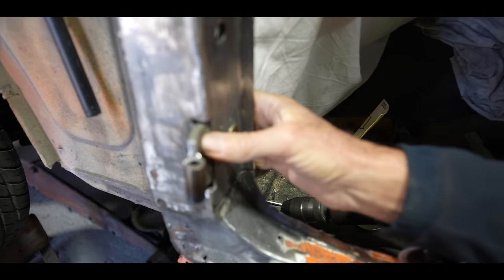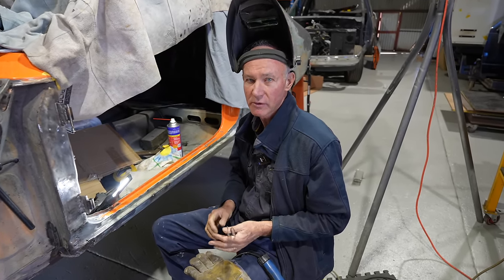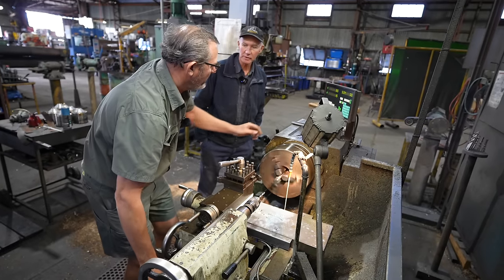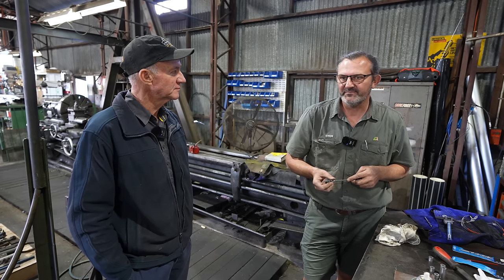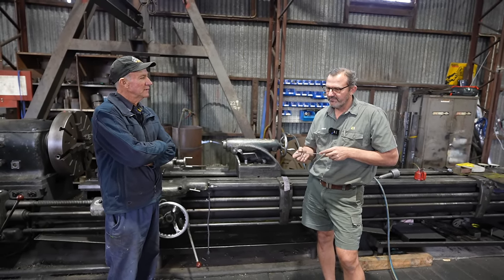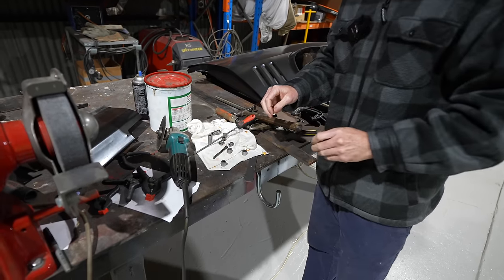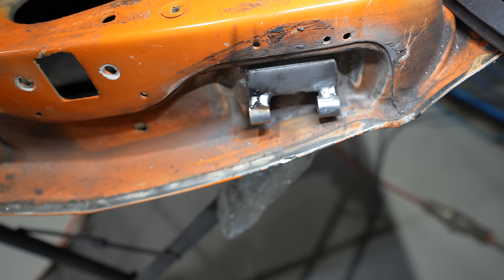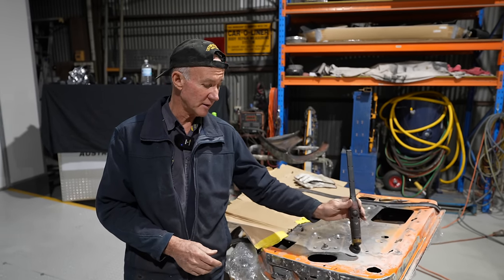Holden Torana Gtr Xu1 LJ ( Part 11 ) We track down original hinge pins and machine up new barrel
The boys find some more rough repairs on the drivers door. Matt has tracked down some brand new original door hinge pins. Darryl and Mick head over to Agricultural Requirements and Steve machines up all new barrels.
No part of this publication may be reproduced, stored in a retrieval system, or transmitted in any form or by any means, except as permitted under the Australian act, permission of Adamson Auto Body.
Limit of Liability Disclaimer of Warranty: While all persons associated directly or indirectly with this site and video use their efforts in preparing the content, there is no
express or implied representations or warranty with the content of the videos. Including any content, links or resources shared, including those by third parties. Furthermore, all parties specifically disclaim any and all express or implied warranties of merchantability or fitness for particular purpose,
The advice and strategies contained herein may not be suitable for your situation. No advice is given herein.
You should consult with a Qualified professional where appropriate and before and action is taken on this video.
No liability or damages shall take place because of this video and for content. Furthermore, your use of this channel and watching these videos confirms your agreement that Australian Law applies to all disputes relating to this site and videos, venue for all claims and disputes relating to this site and videos shall be in Australia ald.
By watching this and all related videos, you agree to be bound by the disclaimer at Adamson Auto Body.
All work is carried out by Qualified Tradesman. All repairs are legal and safe.
Any action you take upon the information on the video on this channel is strictly at your own risk and we will not be liable for any losses and damages in connection with the viewing of the channel. Do not try this at home.